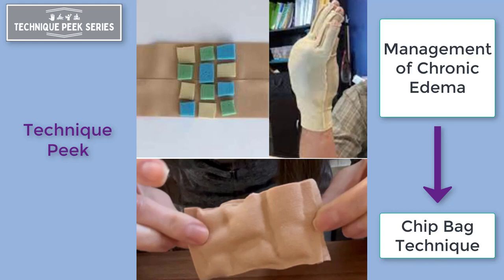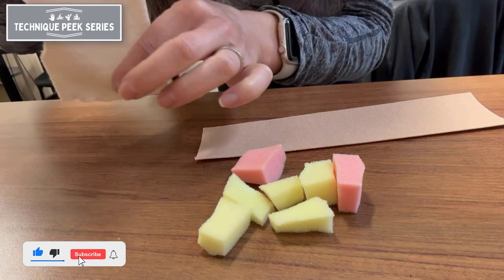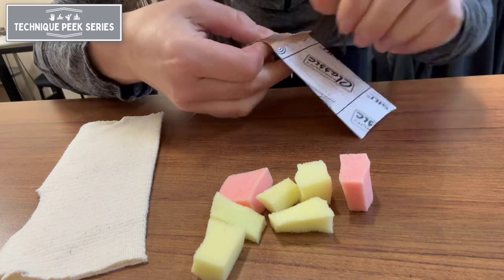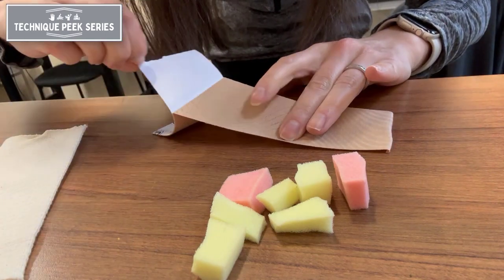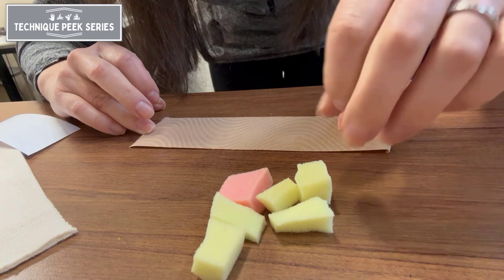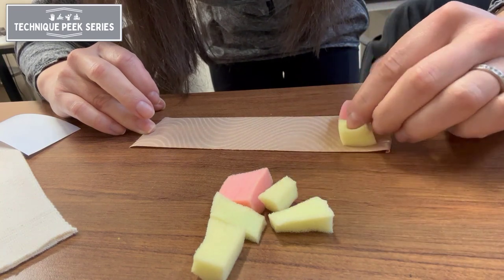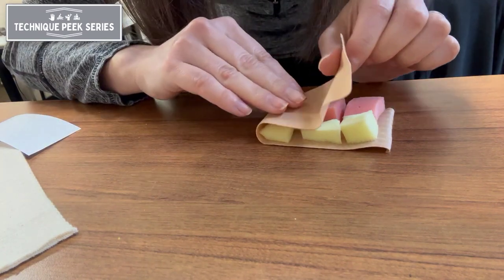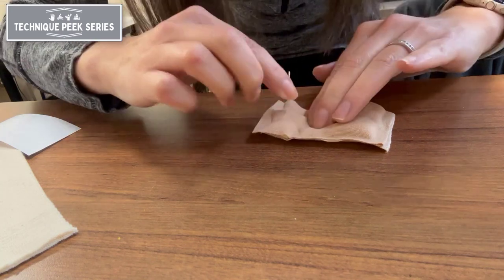How to Create a Chip Bag Used to Treat Chronic Edema | Technique Peek Series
This Technique Peek Series video features Joanna Spivack, OTR/L, CHT, demonstrating how to construct a Chip Bag, which is used to reduce chronic edema in hand patients. The Chip Bag facilitates lymphatic drainage, helping to reduce excessive edema in the hand/wrist.